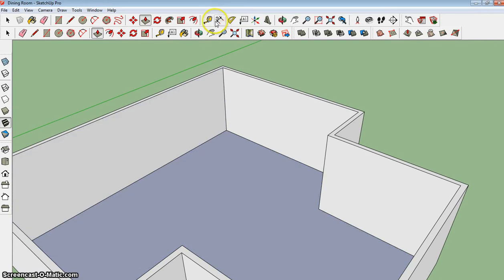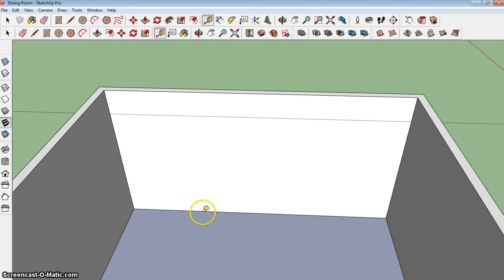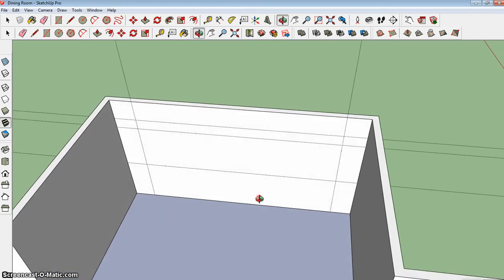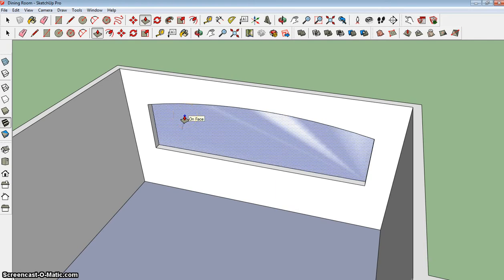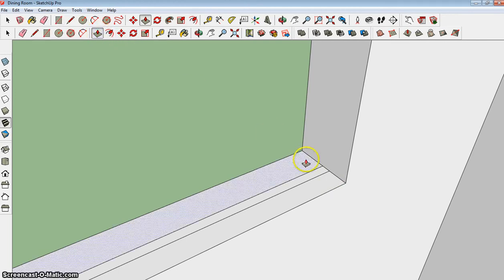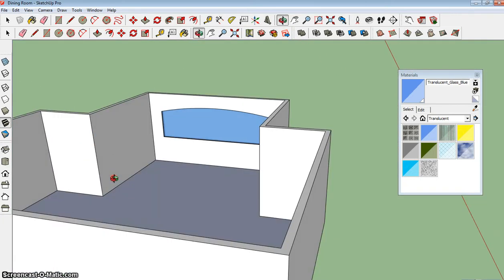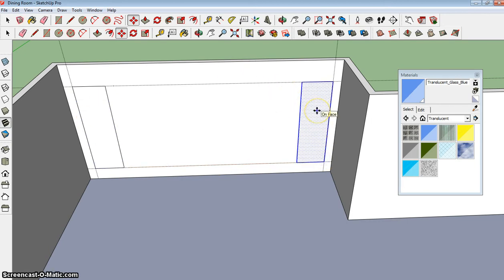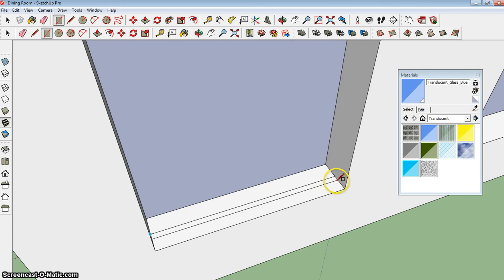Sketchup: Window Design